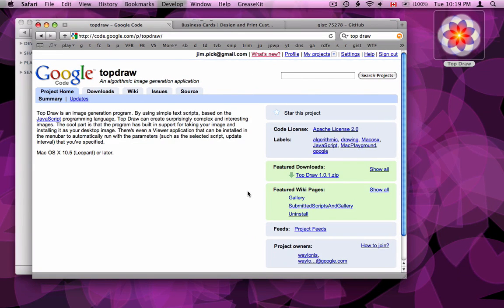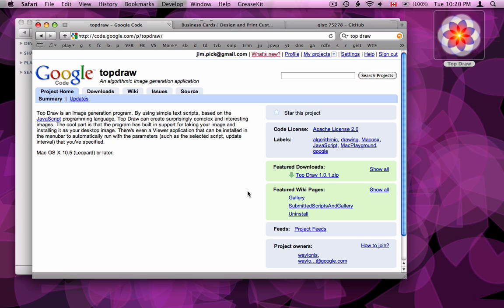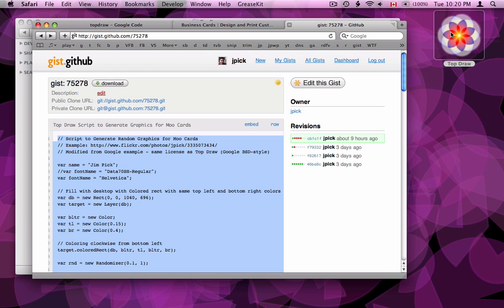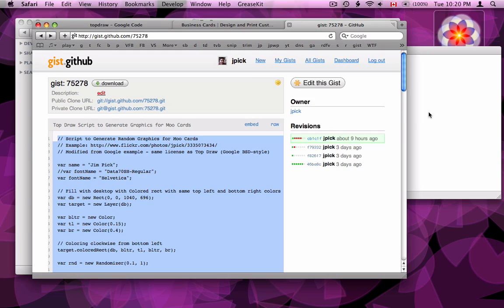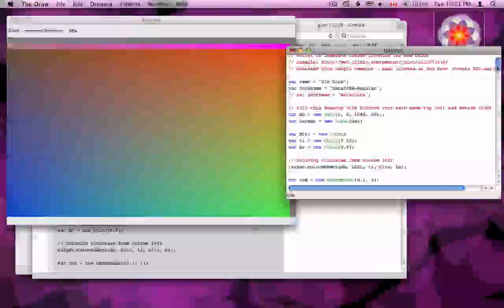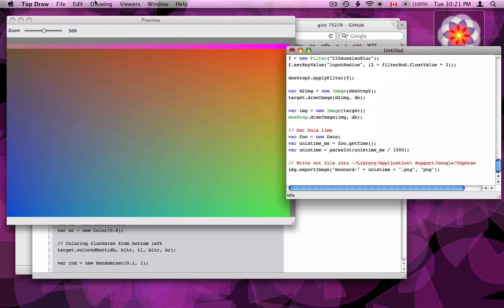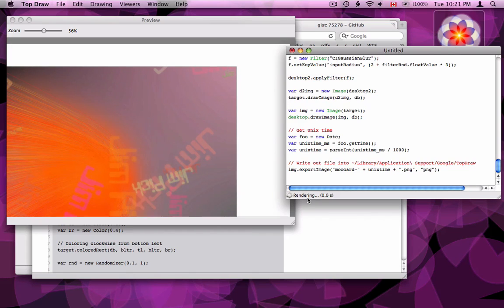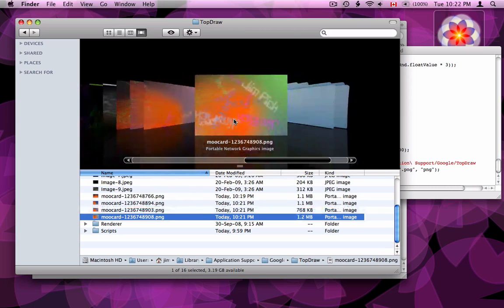Top Draw Moo Cards